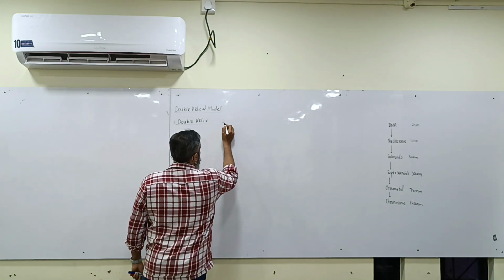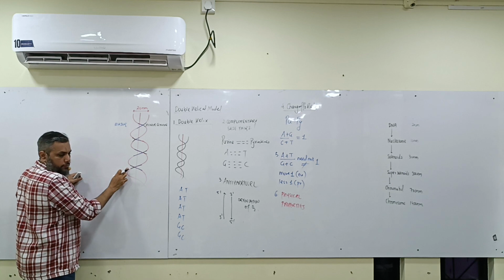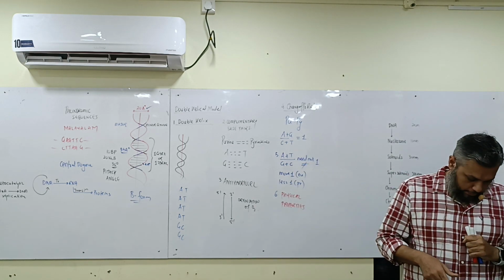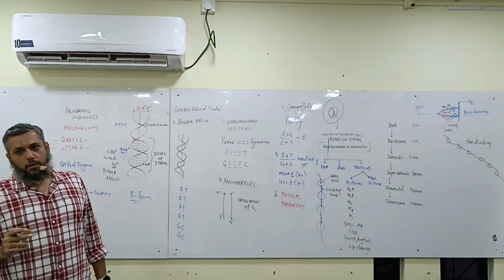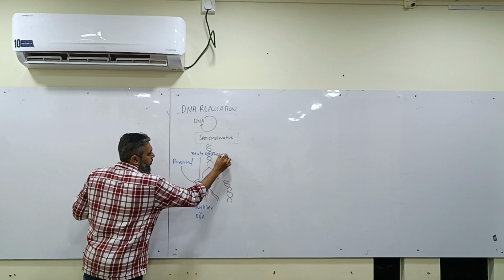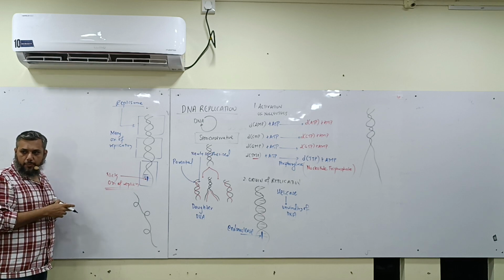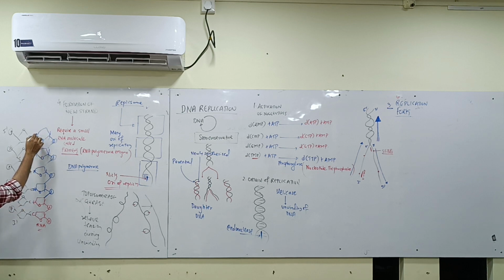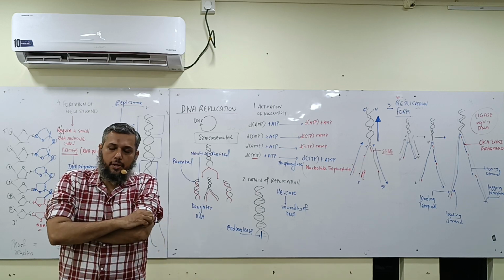Molecular basis of inheritance 16-07-23